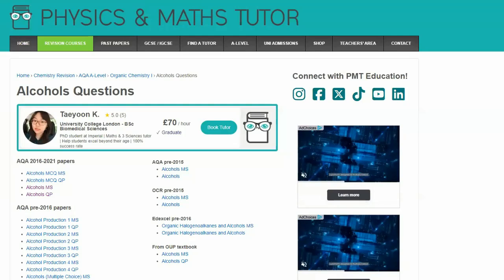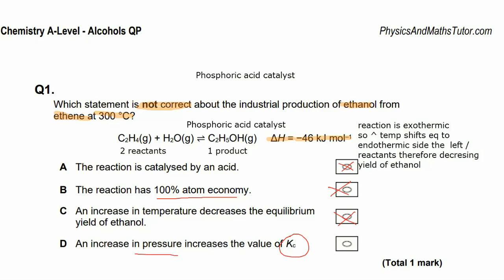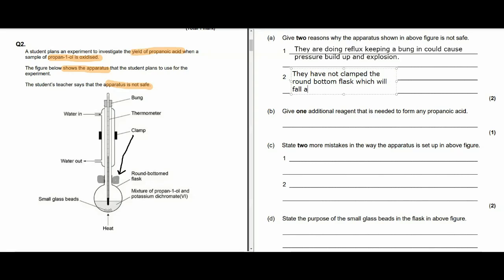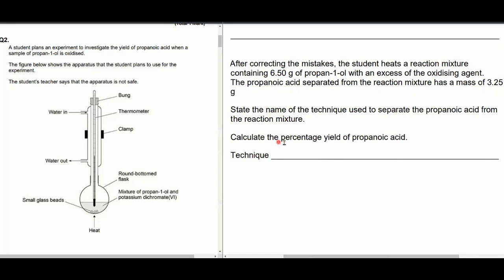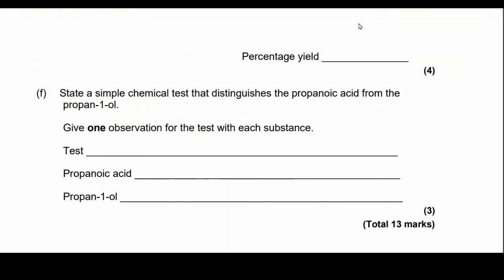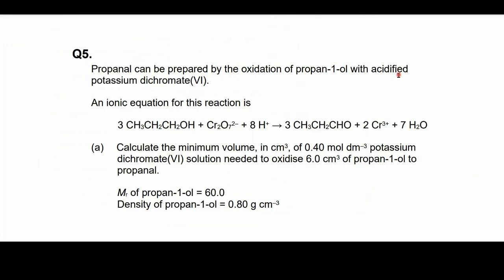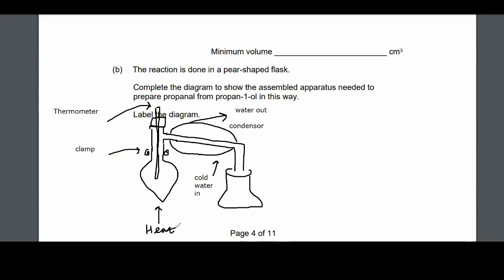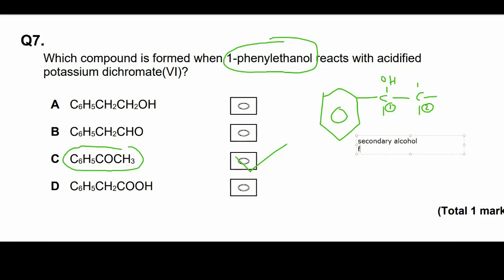Alcohol A-Level Chemistry questions walkthrough pass your exams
Here I go through the first 7 questions of the Physics and Maths tutor A-level Chemistry on the topic of Alcohols